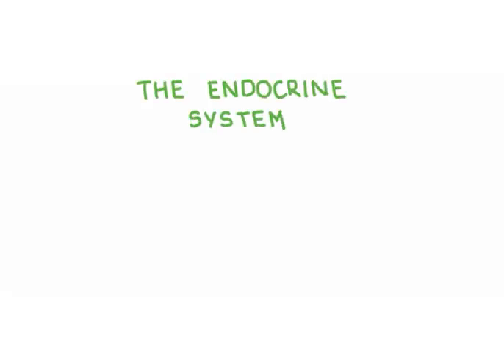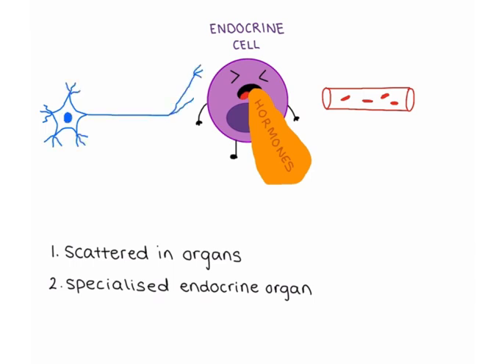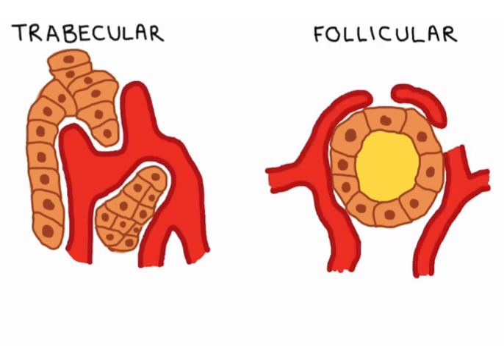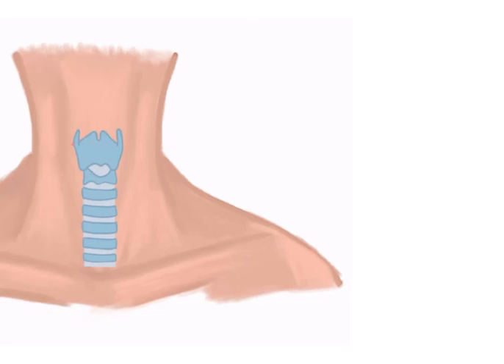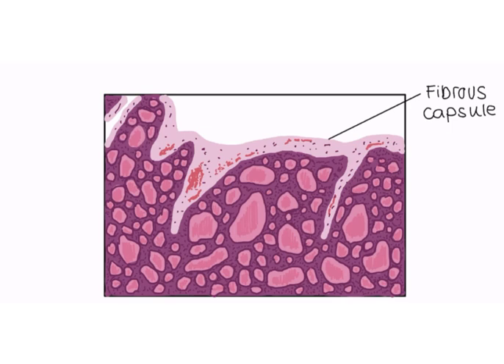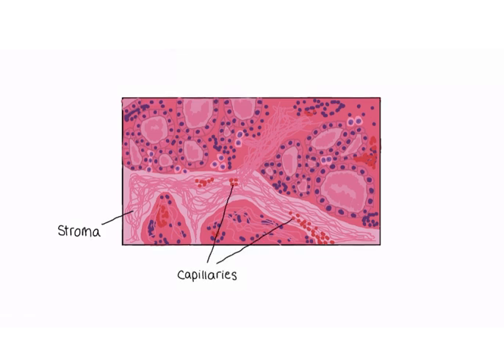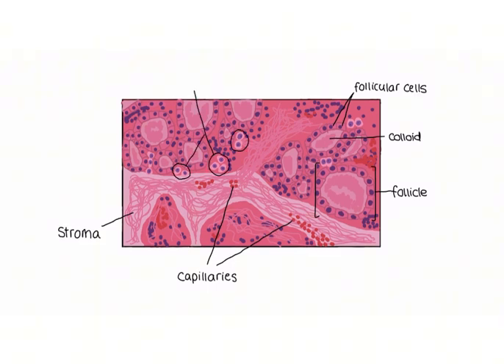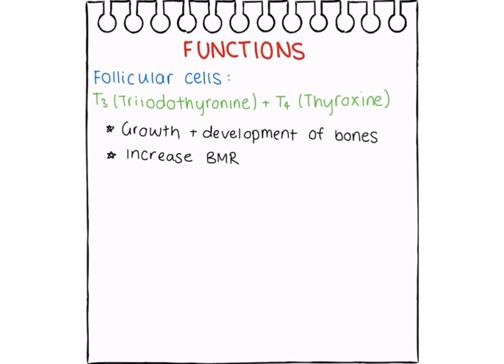Histology of The Thyroid Gland